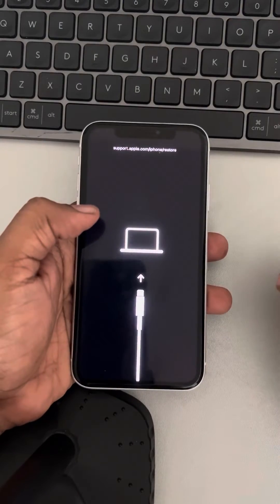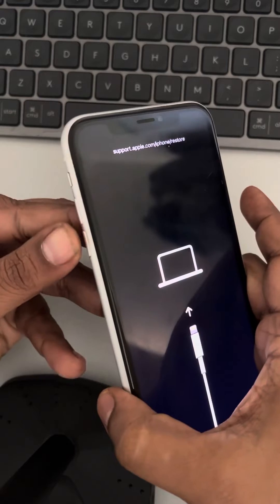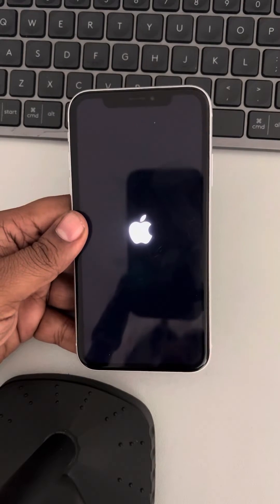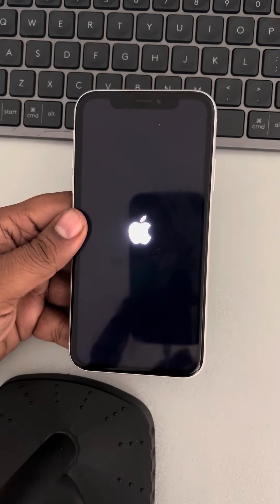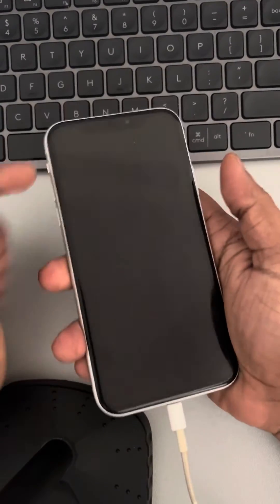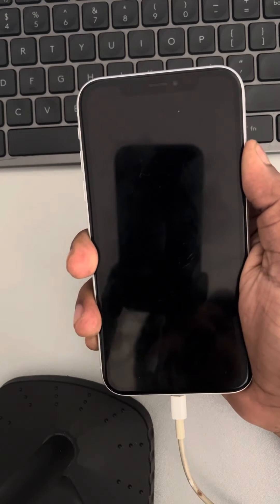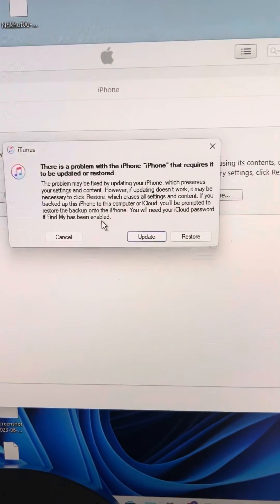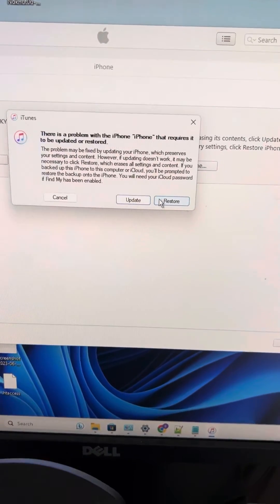iPhone stuck in recovery mode , how to Fix